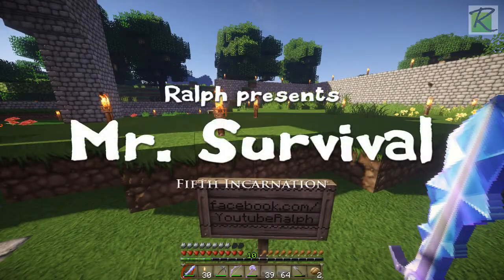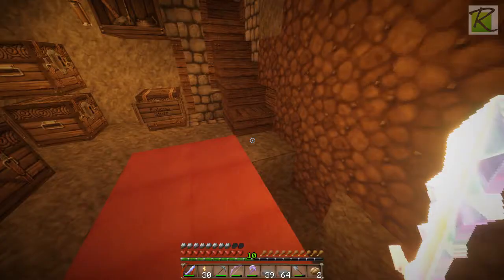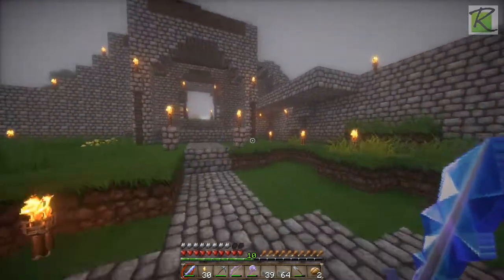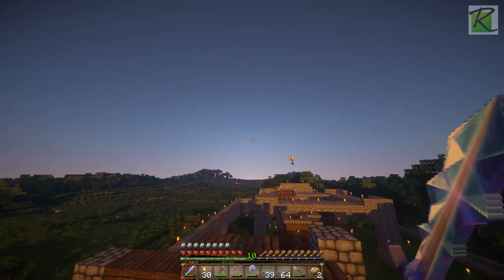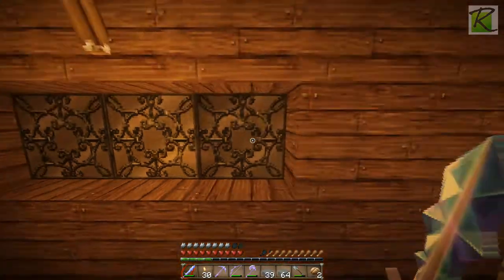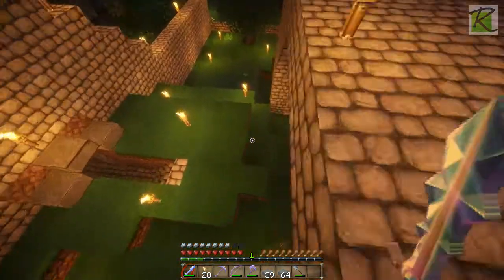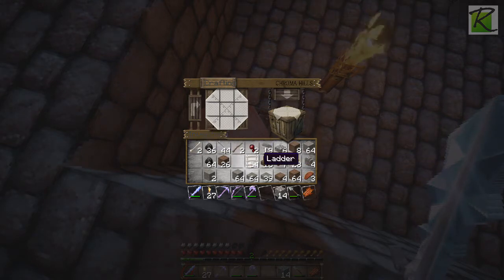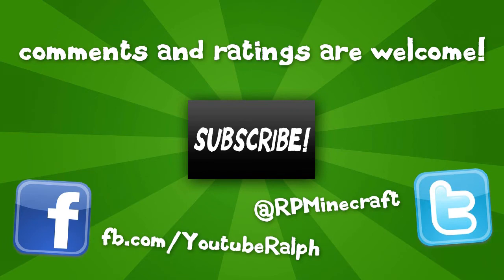Minecraft: Super Pretty Shaders Mod (Mr. Survival s5ep24)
Minecraft is pretty, but throw in some clever mods and it can be amazingly spectacular! I'm using Sonic Ether's Unbelievable Shaders and I don't get any real work done in this episode, because I just walk around and observe how good everything looks!

The fifth incarnation of Mr. Survival is a Let's Play for Minecraft in Survival Mode. No crazy mods or other cheats- just staying alive and creating objectives as we go along!